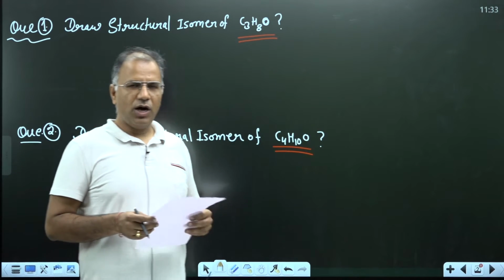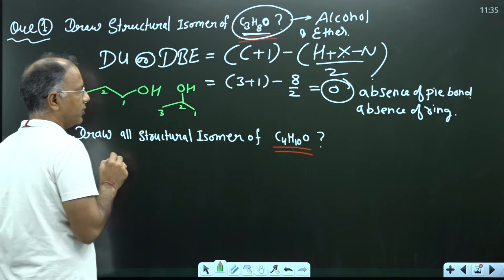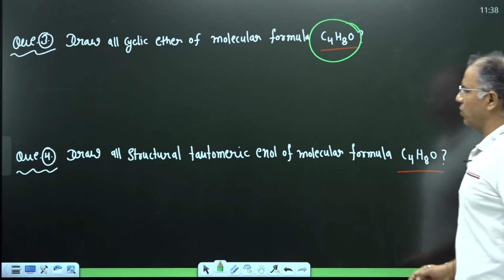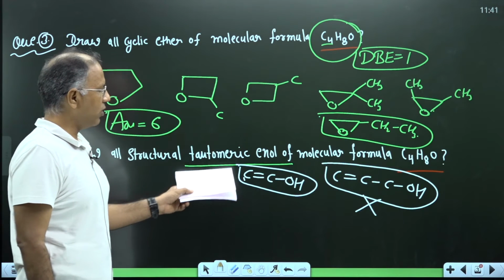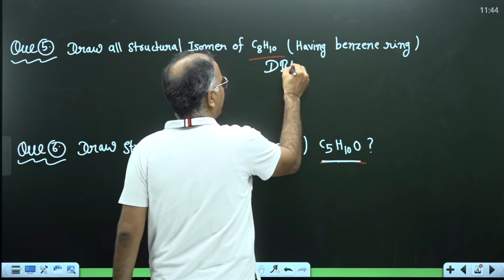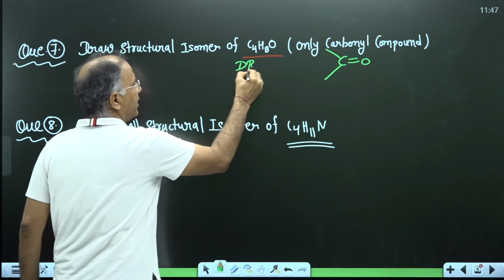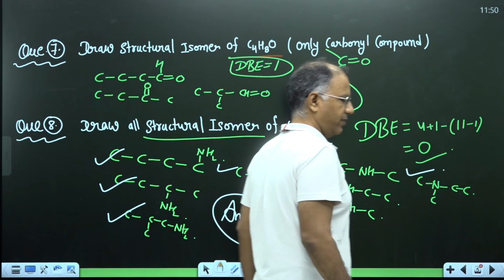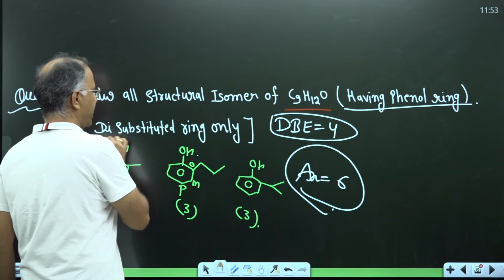Structure Isomerism | Lecture - 3 | English | IIT JEE ADVANCED | OC | MS Chouhan Sir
Welcome to another insightful video on organic chemistry! In this video, we dive deep into the fascinating world of alkenes and their stereochemistry. Join us as we explore the concepts of cis-trans isomerism (geometric isomerism) and E-Z notation, crucial for understanding the spatial arrangement of atoms in alkenes.

Introduction to Alkenes: Understanding their structure and properties.
Cis-Trans Isomerism: How different spatial arrangements impact the properties and reactivity of alkenes.
Applications: Real-world examples and importance of stereochemistry in chemical reactions and pharmaceuticals.
Understanding the stereochemistry of alkenes is essential for mastering organic chemistry, especially if you're preparing for competitive exams like IIT JEE or NEET. This video will provide you with a clear and detailed explanation, ensuring you grasp the fundamental concepts needed for your studies.

Flashcards and Notes
Interactive Quizzes
Full Lecture Series